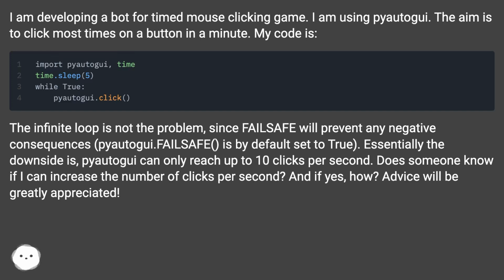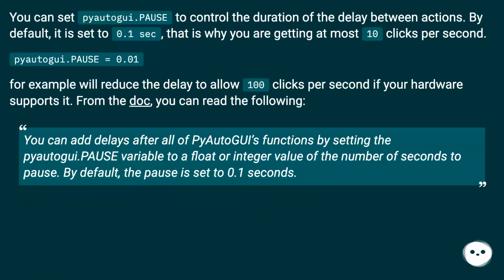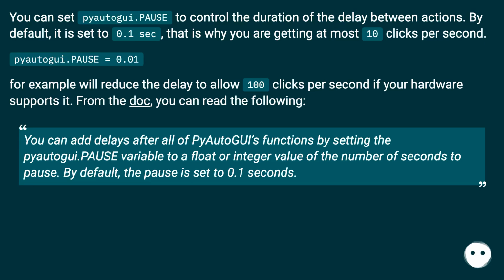How to increase number of clicks per second with pyautogui?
Chapters
00:00 How To Increase Number Of Clicks Per Second With Pyautogui?
00:41 Accepted Answer Score 21
01:20 Thank you